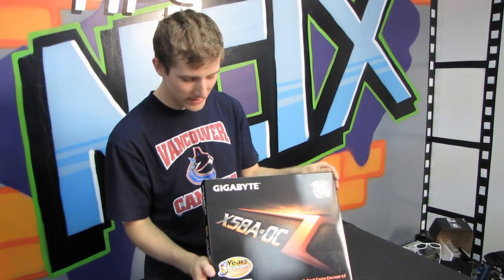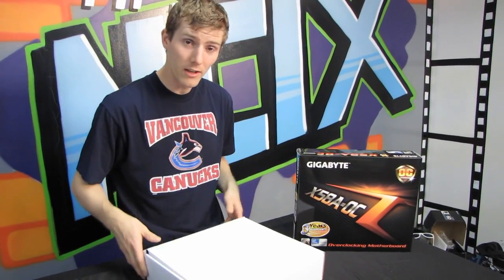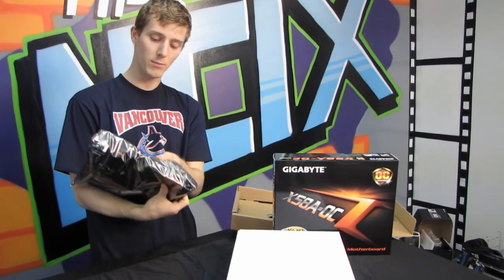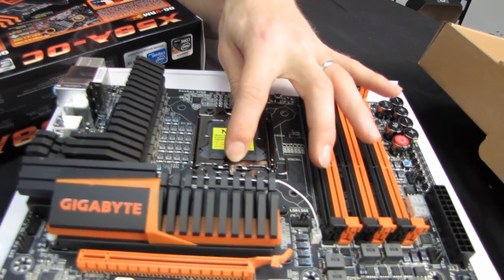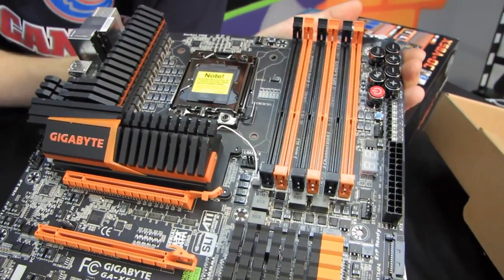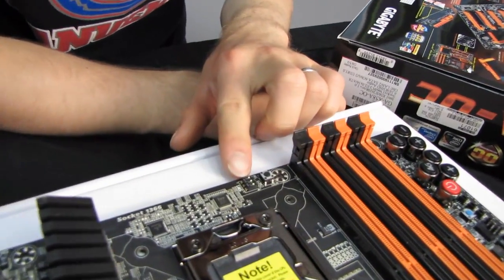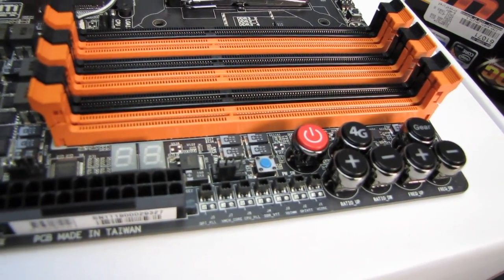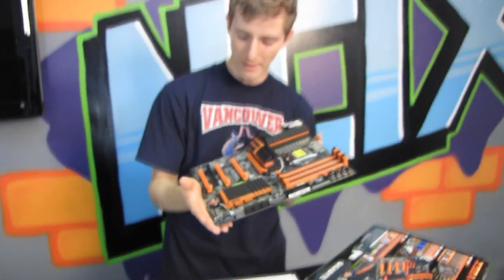Gigabyte X58A-OC Overclocking Motherboard Unboxing & First Look Linus Tech Tips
This board is designed purely for overclocking. No extra fluff, just performance.